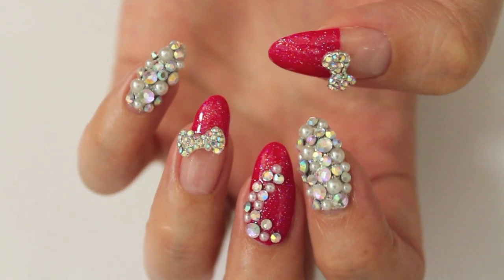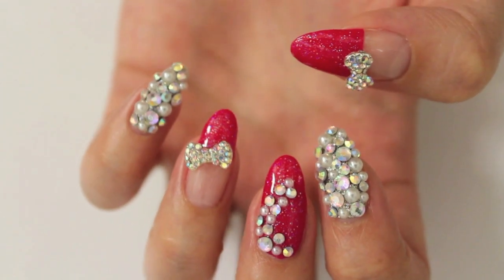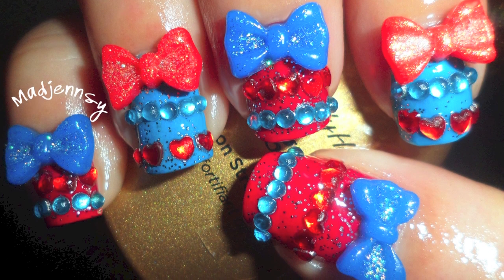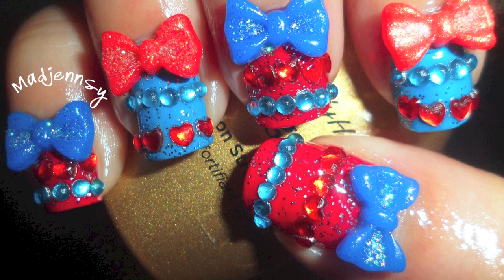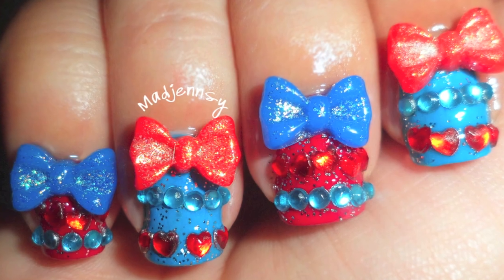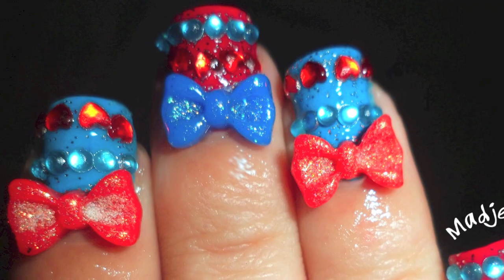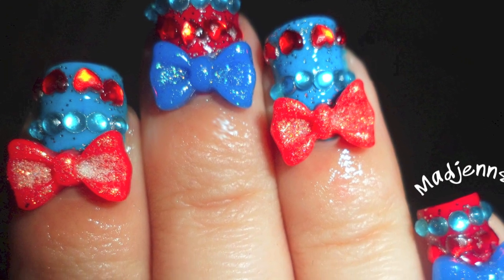Sweet Bow Gyaru Nails: Collab with MadJennsy ♡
Hi Loves! Welcome back to another Collab video! I had a blast doing this "Sweet Bow Gyaru Nails" Collab with my dear friend MadJennsy! Check out her channel for more cute nail designs! ^^

xoxo Sarah

"That's Berry Darling" by OPI
Nr. 65 by Canmake
"Dimepiece" by Floss Gloss
"Jewelry Stones" (Crystal Glass) by Decorative Nail: SS7 & SS14